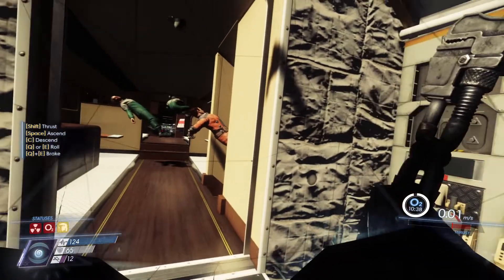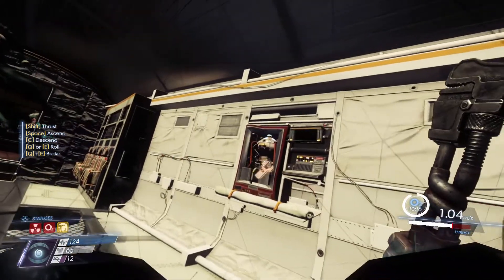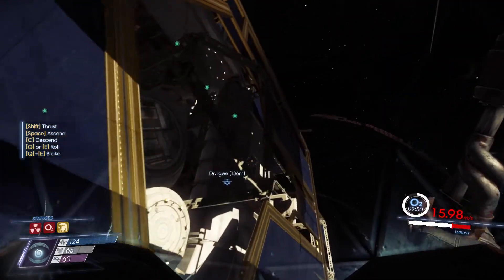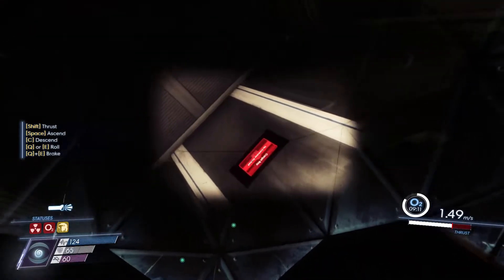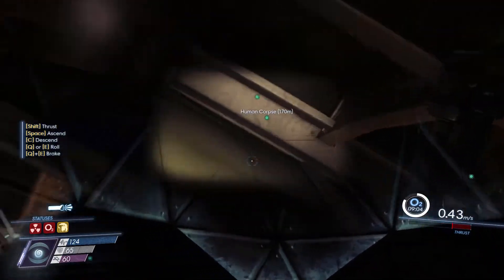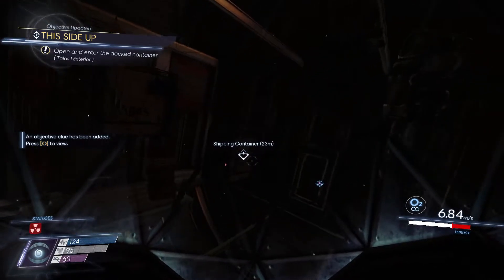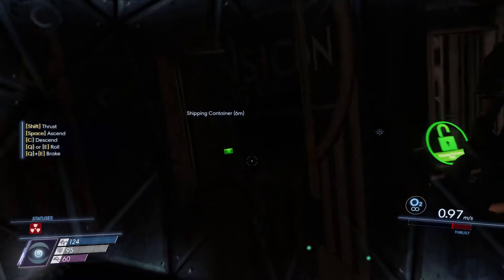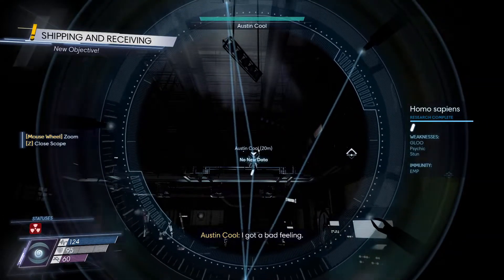The Head of Security | Let's Play Prey | [Blind] [Survival] [Hard] | Part 14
Hello Everyone and welcome back to Let's Play Prey! This time we finally bid space goodbye and figure out how to get into the Cargo Bay where we get to meet the Head of Station Security at long last. Like everyone we meet on this station though she wants us to do something for her.